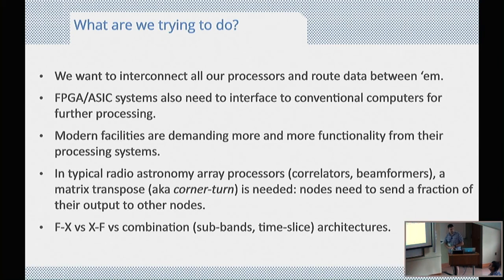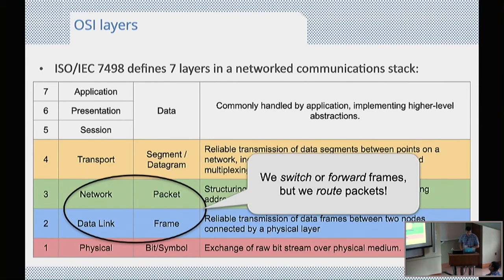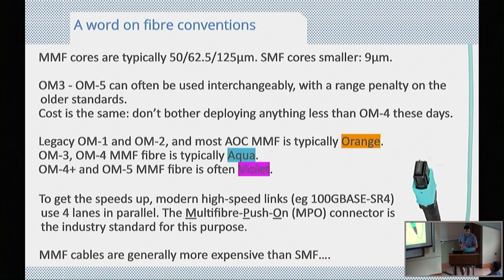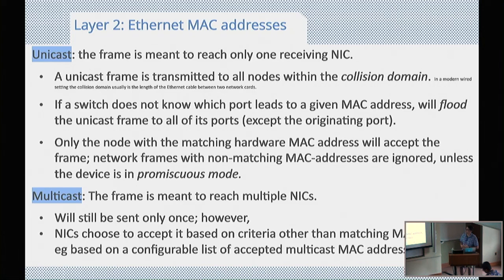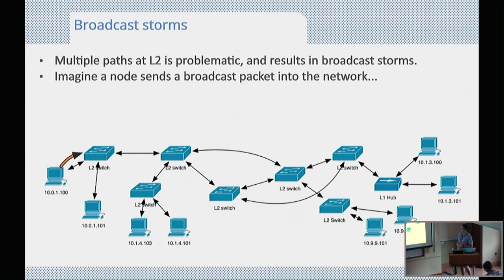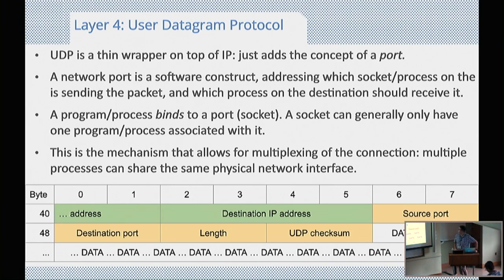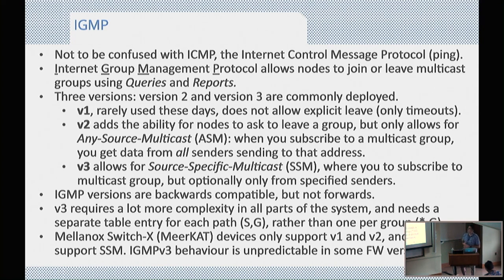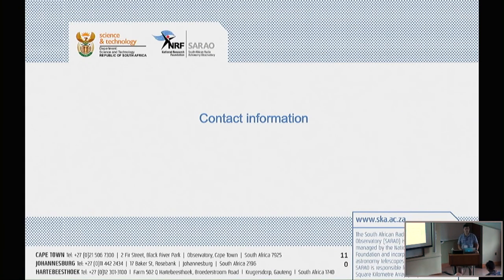Jason Manley - Ethernet Crash Course